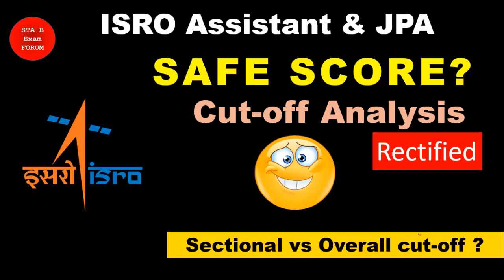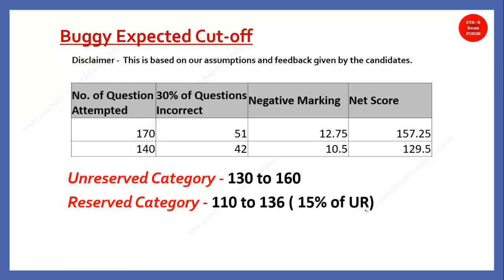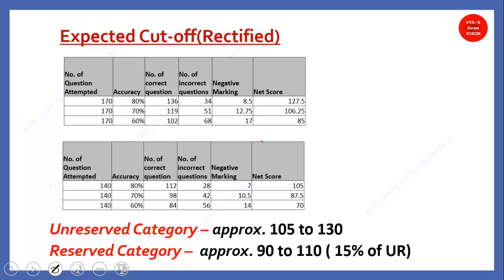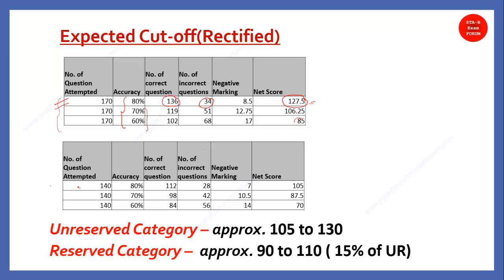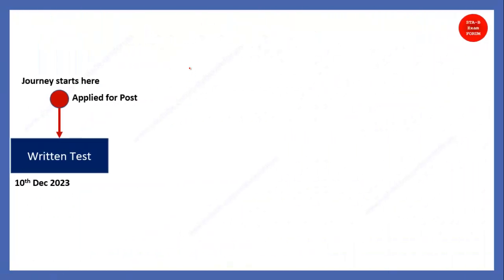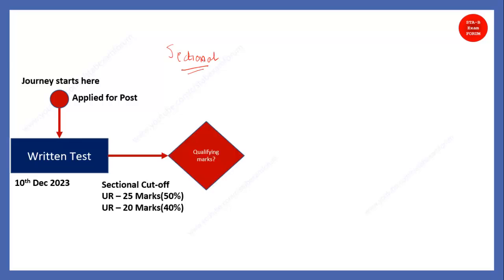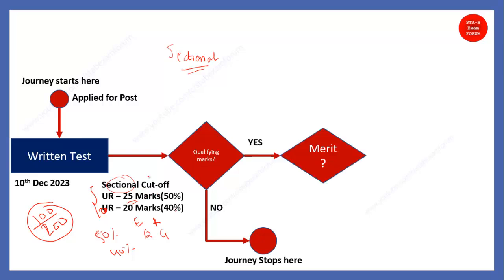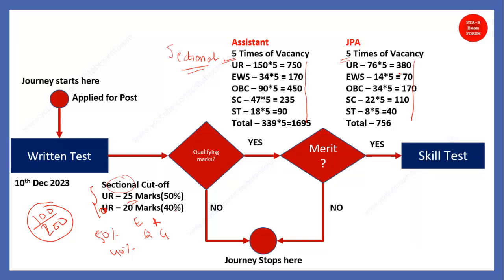Rectified ISRO Assistant JPA Cutoff analysis Dec 2023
In this video, we will  cutoff analysis related to ISRO Assistant UDC JPA Exam held on 10th December 2023.

8